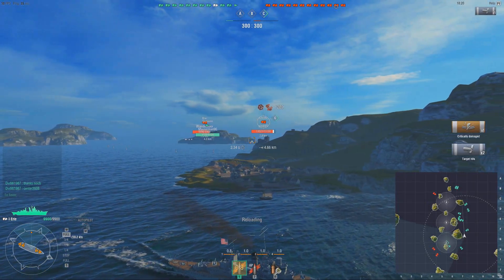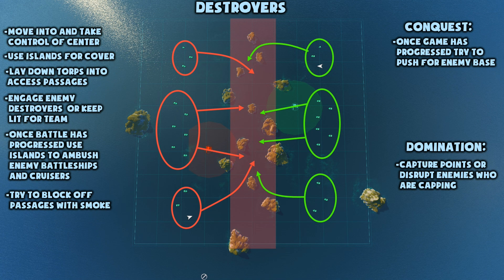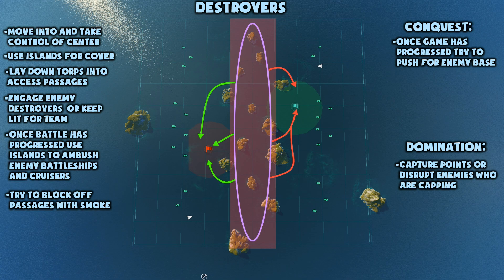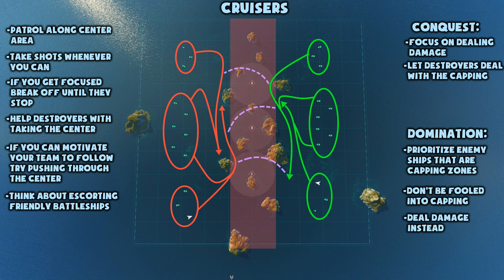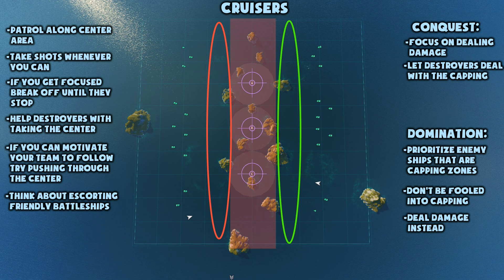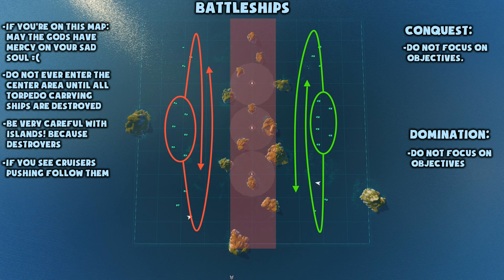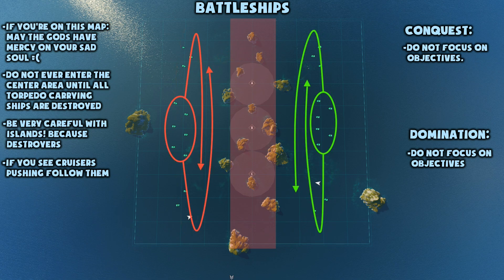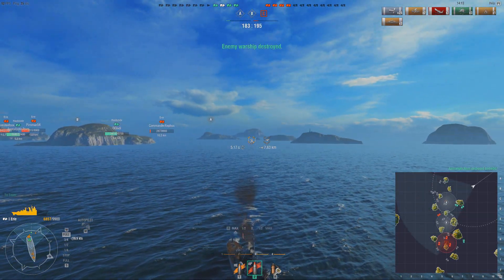World of Warships - Donkey Map Tactics - Islands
In this first installment of Donkey Map Tactics, we're taking a look at the low tier rotation map Islands. Why? It seemed as good a place as any to start the series ^^ Let me know what you think about it in the comments.

You can now gain instant access to the closed beta by purchasing one of the preorder ship packages in the wargaming gift store!